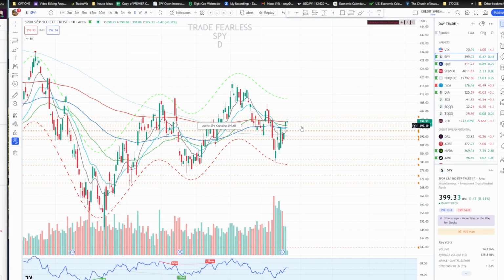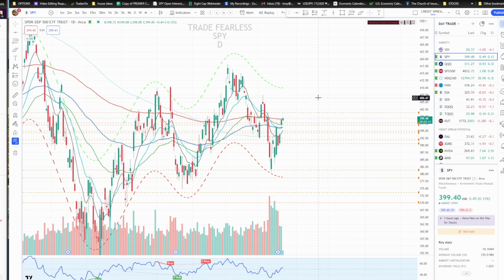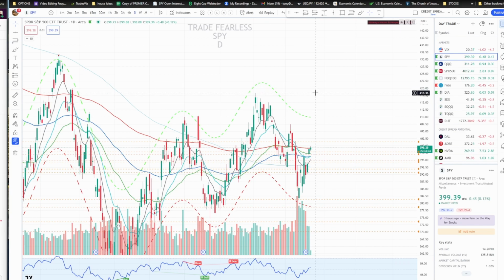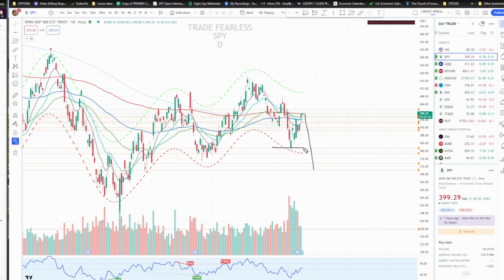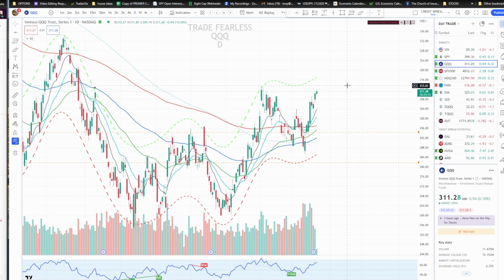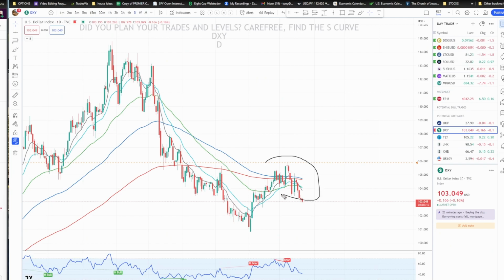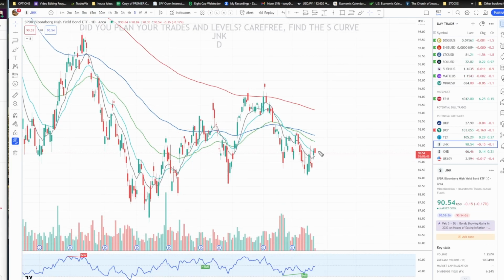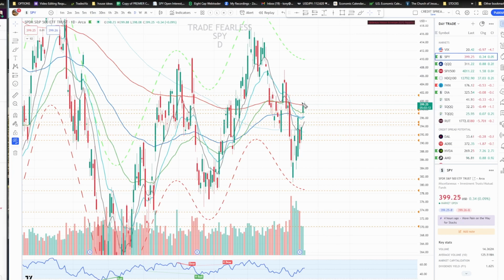RLT Market Update with Tony March 22 2023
Here's another look into the SPY and QQQ as Tony gives you a market update for March 22 2023